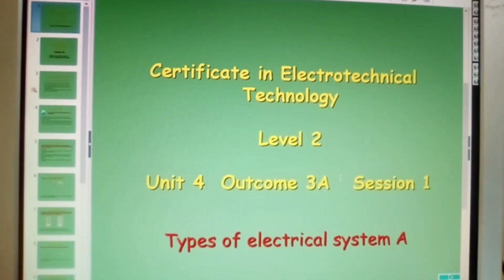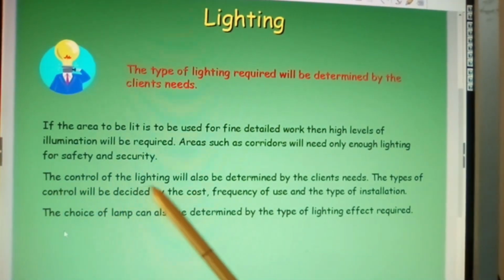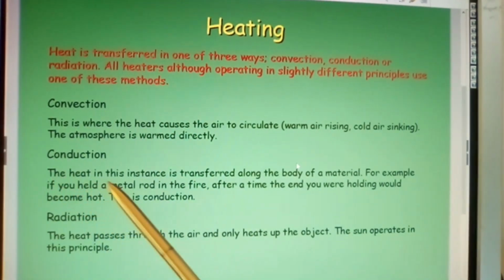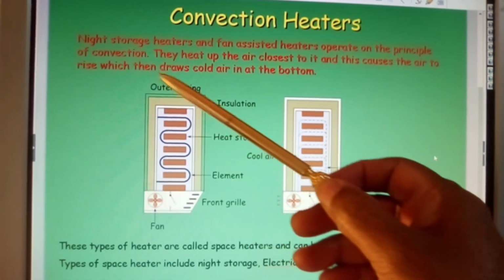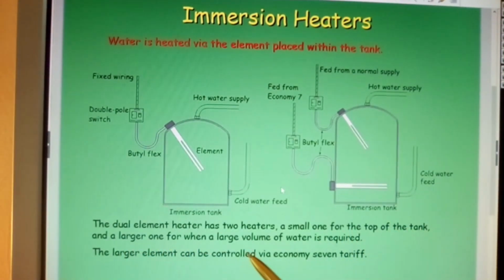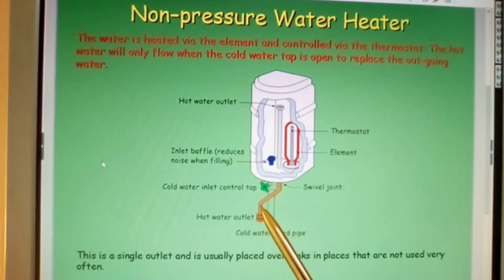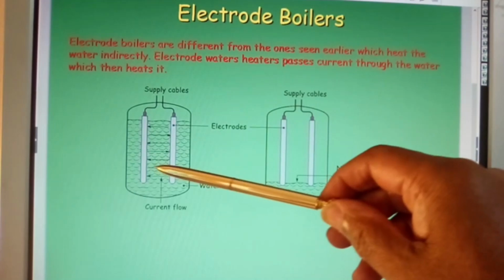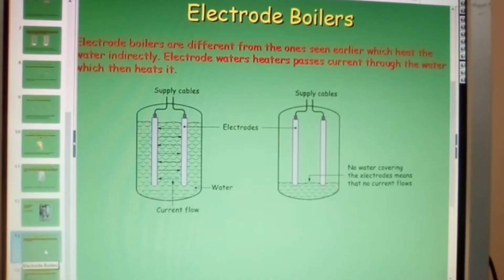Types of electrical systems Part 1